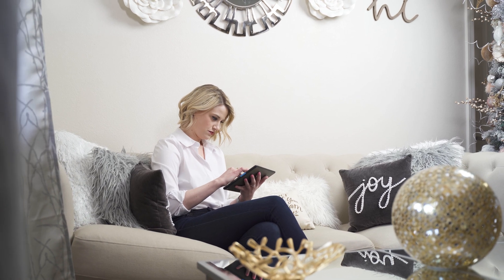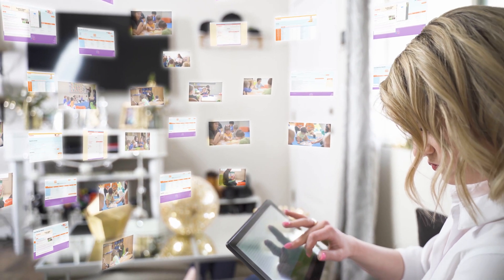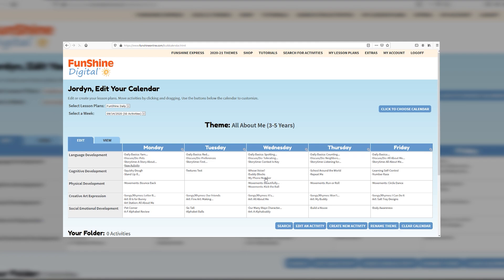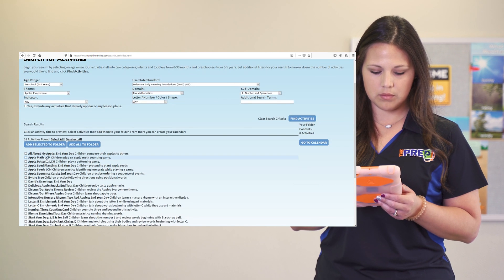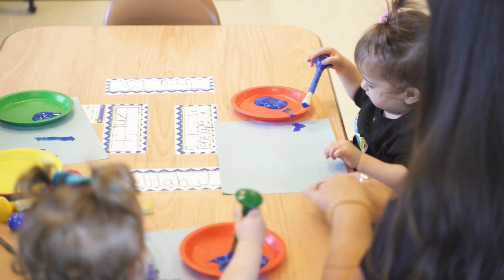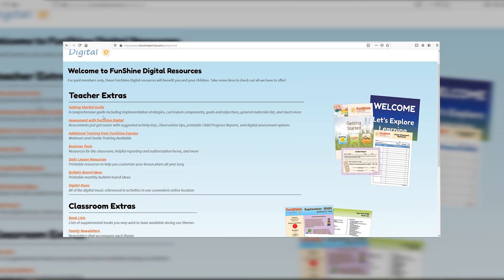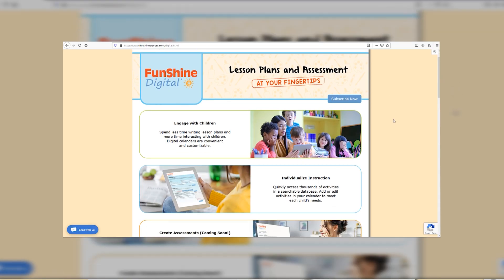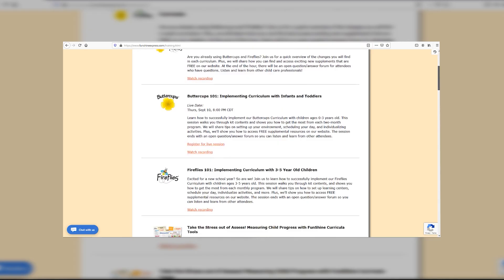Intro to FunShine Digital Lesson Plans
Explore FunShine Digital to see how you can create effective lesson plans, search for activities, and click-and-drag to customize. Hear teachers talk about how they love the accessibility, simplicity, and ability to personalize.